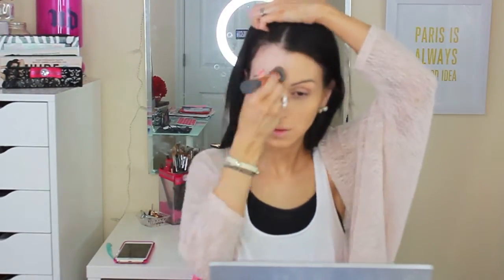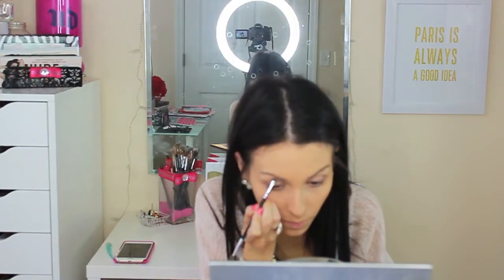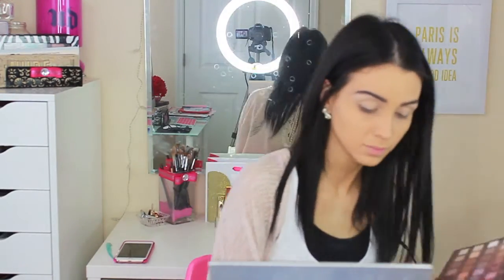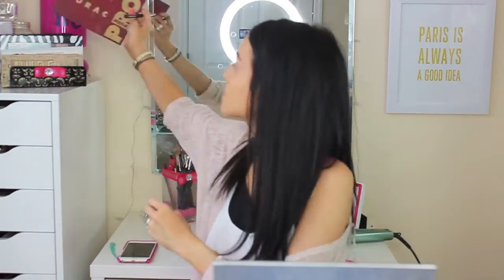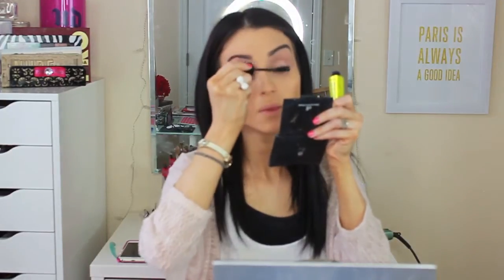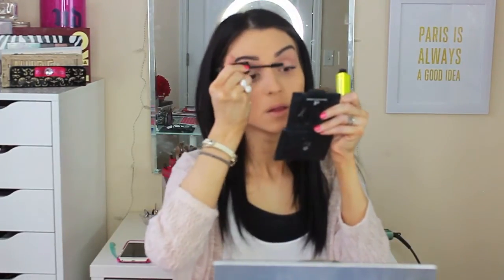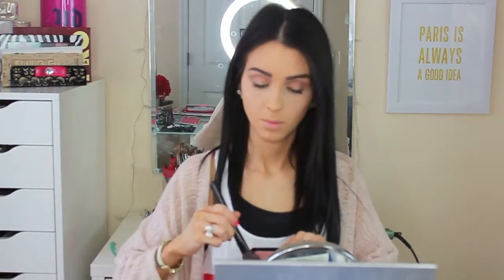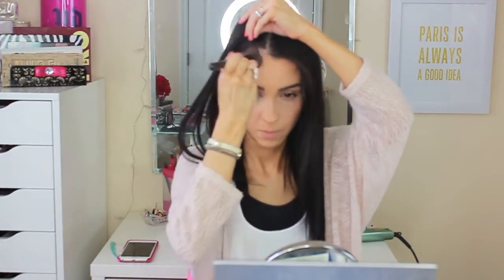My Makeup No Makeup Look/Easy Simple Makeup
{***OPEN ME***}

Foundation: Covergirl Ready Set Glamorous

Powder: Rimmel Stay Matte

Contour: Elf Contour Palette

Blush: Milani Tea Rose
**Eyes**
Eyeshadow: Lorac Pro Mega "Sepia" all over crease "Cream" on lid and Brow Bone

Mascara: My fave 4 lol

**Lips**
Bite Beauty in Amaretto

WANT TO SHOP AND SAVE SOME $$$